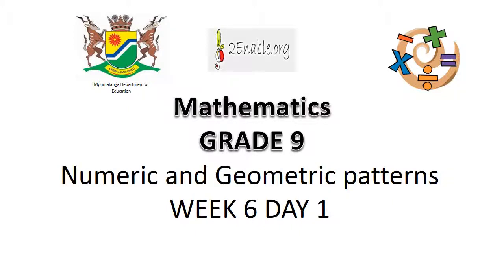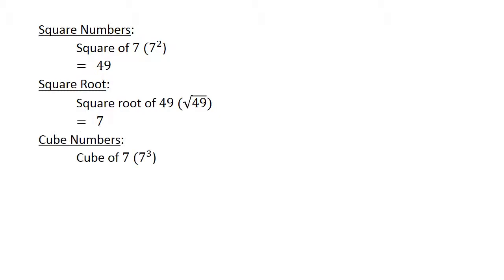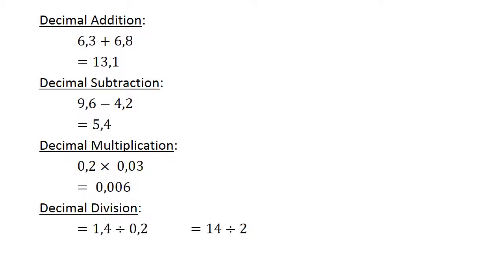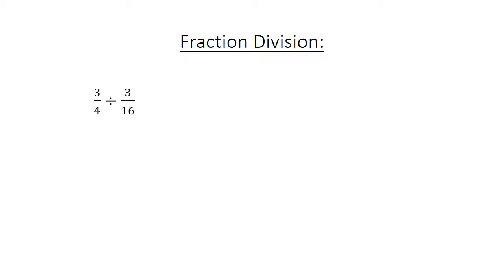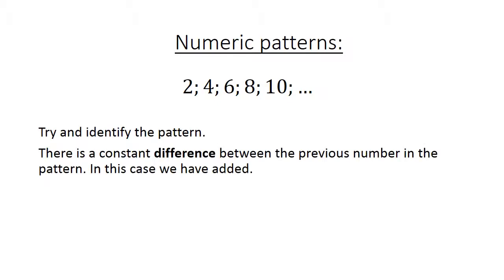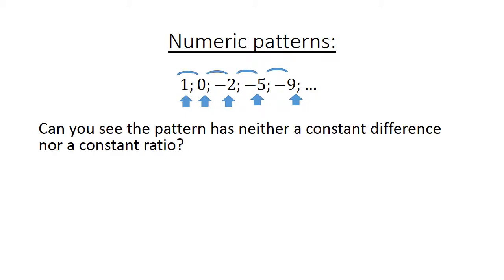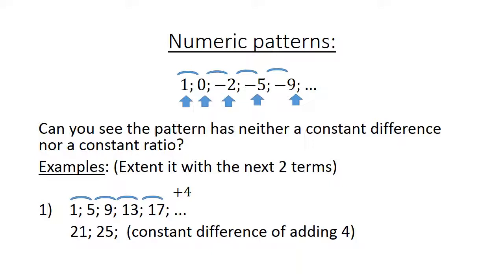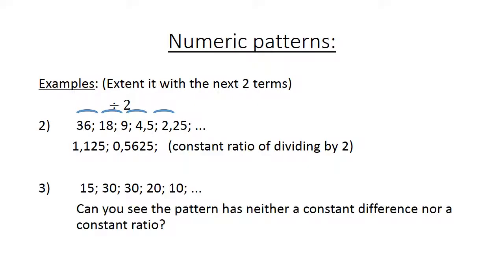1 Numeric patterns